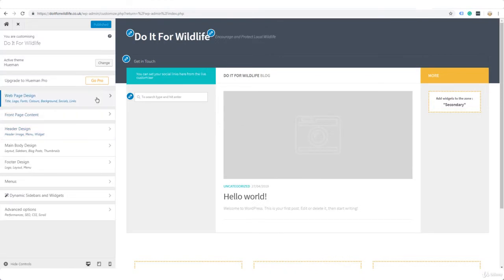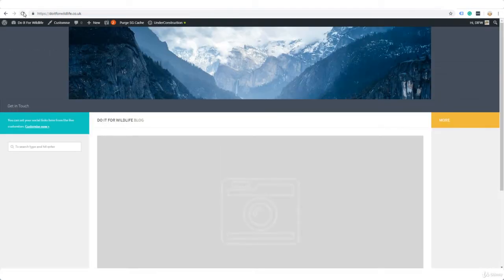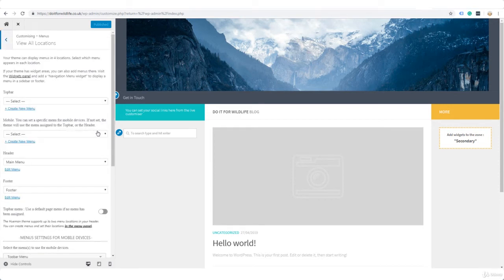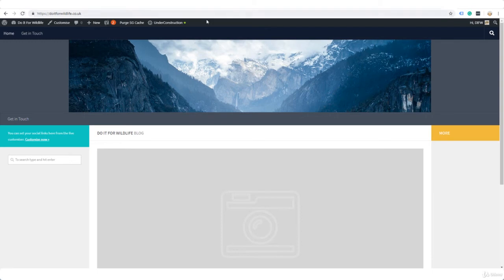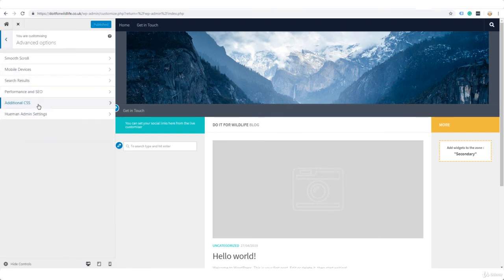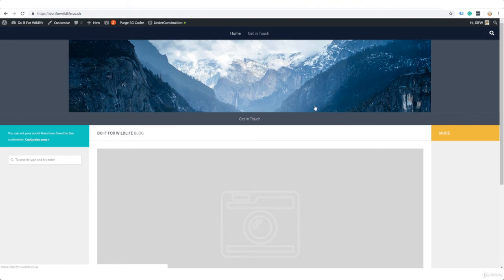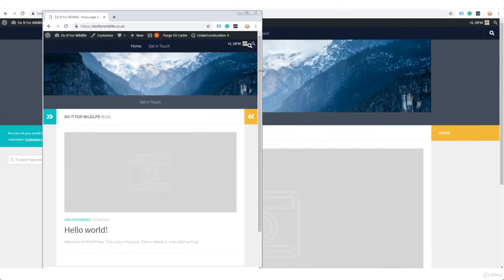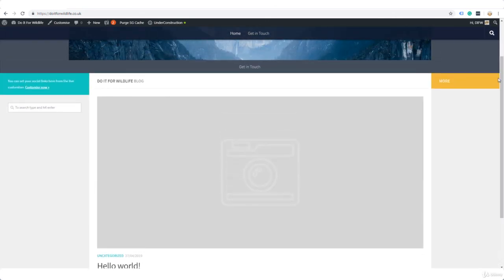Online Earning: Blogging. Lesson 24. Basic Customization Part 2